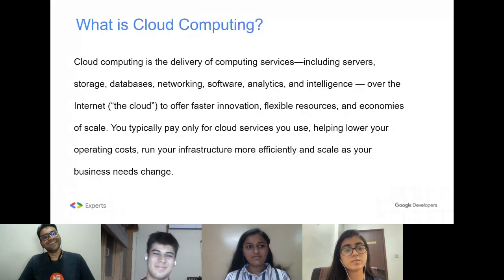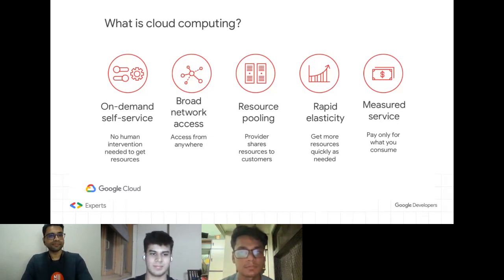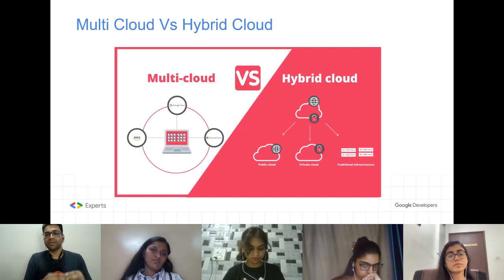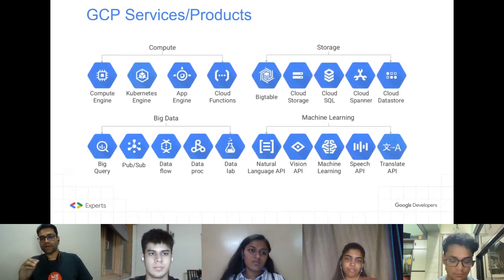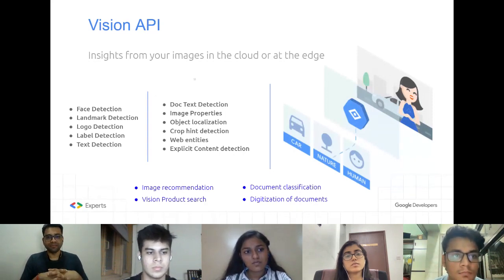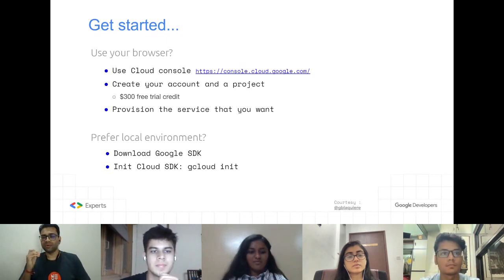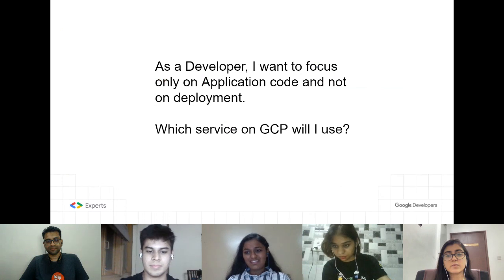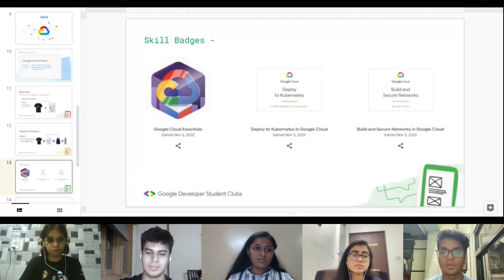GDSC VJTI | Introduction to Cloud Computing and Google Cloud Platform | Mr. Nirav Kothari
Registered for the 30 days of Google Cloud Program and don't know what to do next🤔?
or
Just want to get a quick overview of Google Cloud from an expert👨‍💻?

Don't worry!! We got you covered

GDSC VJTI along with GDSC UMIT and GDSC DJSCE brings you an amazing session on Kickstart to Google Cloud☁️.

Learn from 👉🏻 Mr. Nirav Kothari who is a Google Developer Expert of Google Cloud Platform, Co-organizer of GDG Cloud Community in Mumbai, Solution Architect with 16+ years of overall experience, and has deep expertise in designing system architecture and development using Cloud services.

Fun Fact🤩 - There are only 9 Google Developer Expert of GCP in whole India!